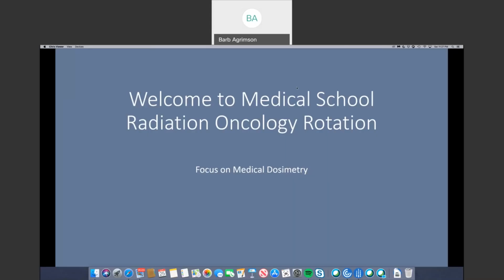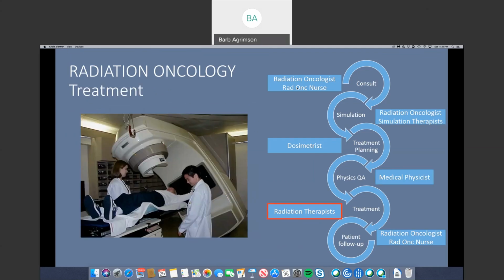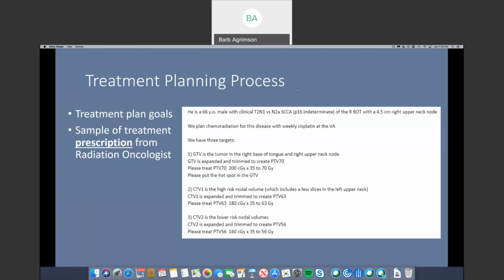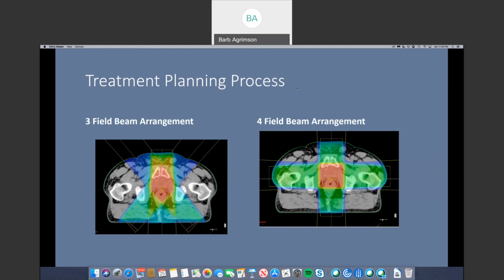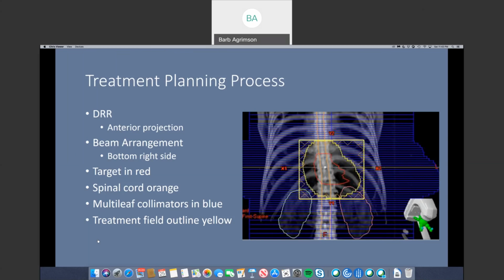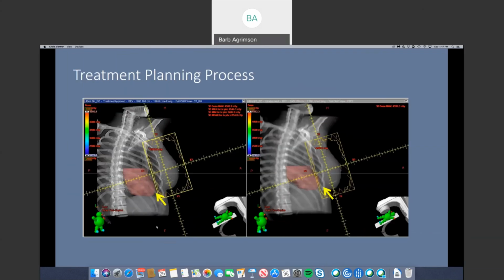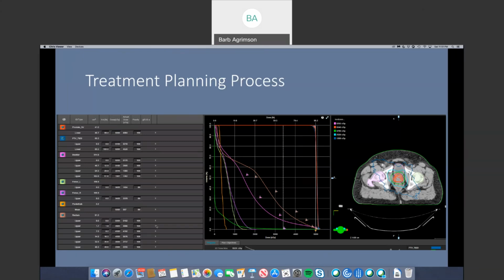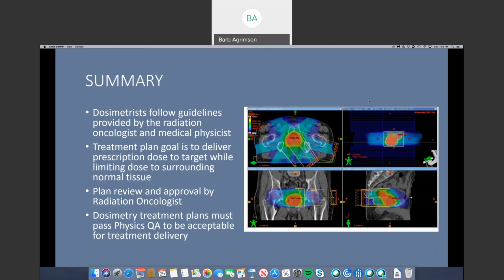Dosimetry Lecture from a Dosimetrist